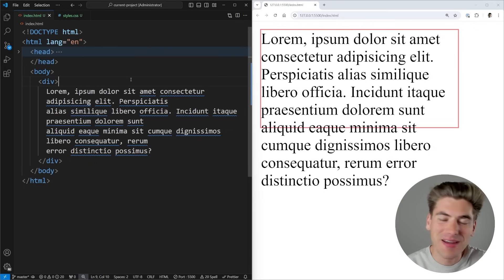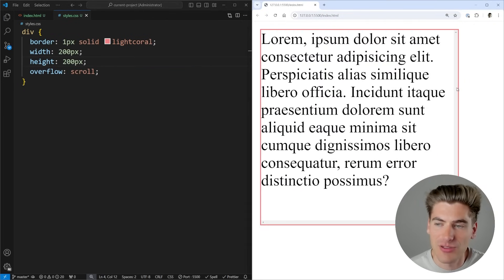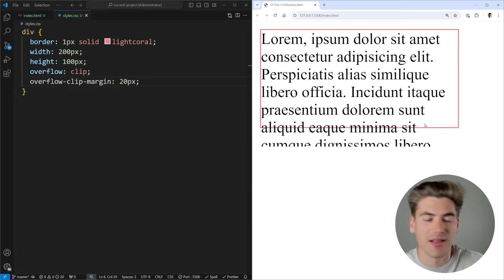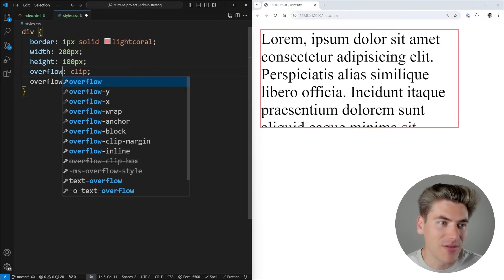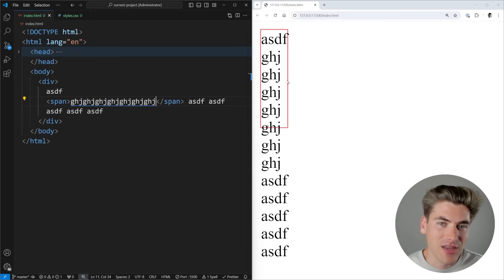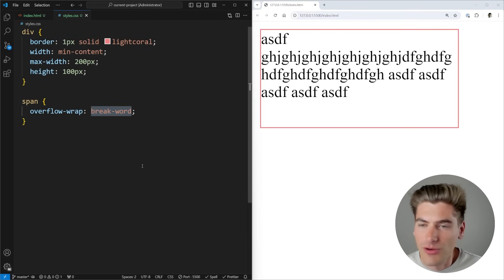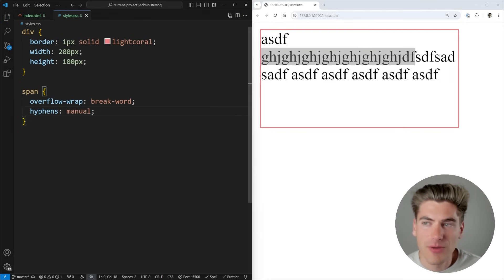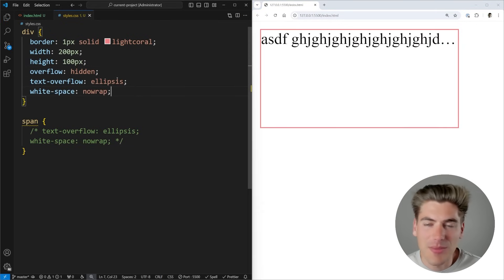Master CSS Overflow/Text Wrapping Like A Senior Developer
We all pretty much know how the overflow property in CSS works, but there is so much more to overflow than just the overflow property. There are at least 5 other properties you need to master to truly learn how to properly handle overflow and in this video I will teach them all to you.

⏱️ Timestamps:

00:00 - Introduction
00:35 - overflow Property
02:30 - overflow: clip
05:00 - overflow-anchor Property
06:14 - Text Wrapping Setup
07:59 - overflow-wrap Property
10:35 - word-break Property
14:12 - hyphens Property
16:38 - text-overflow Property
18:18 - line-clamp Property